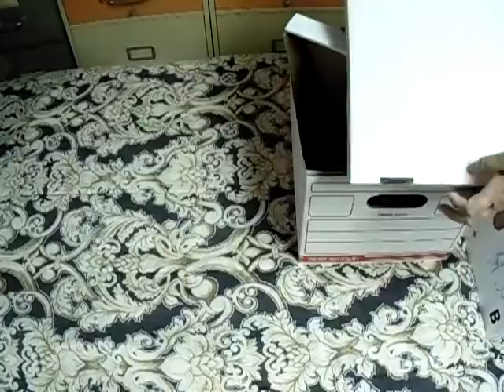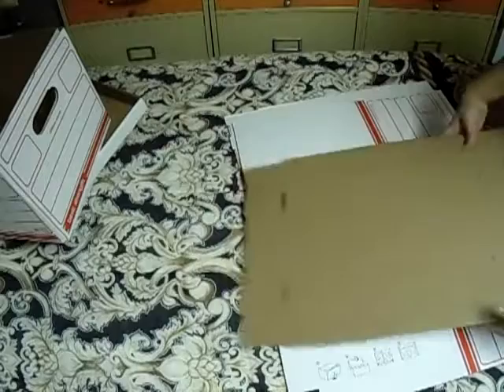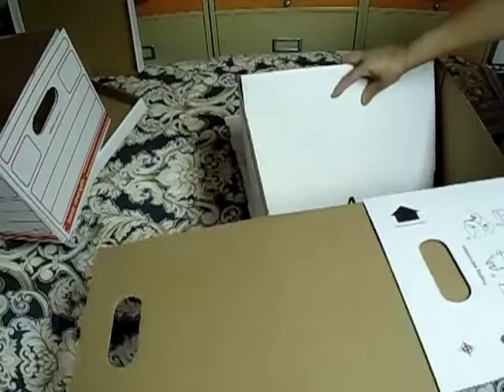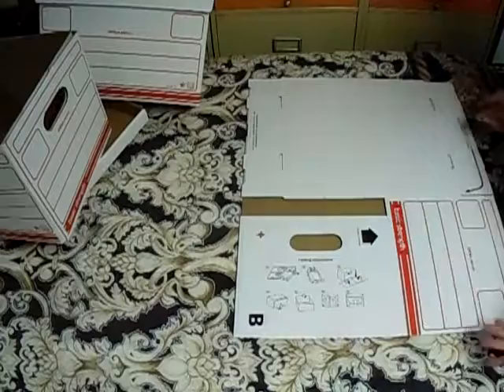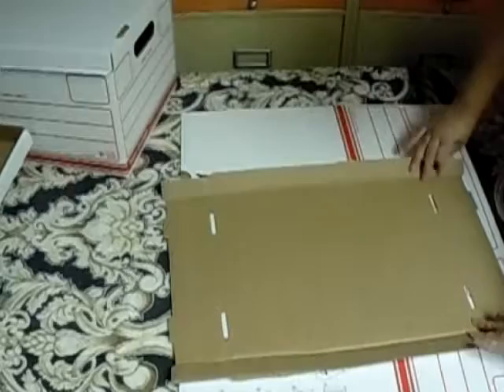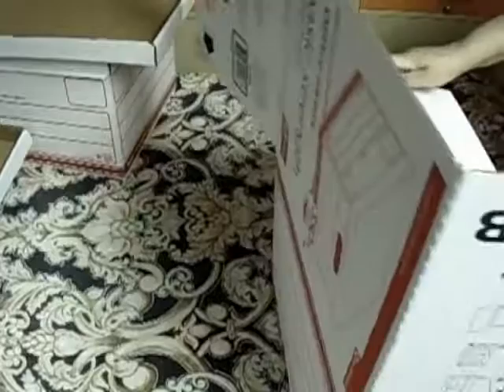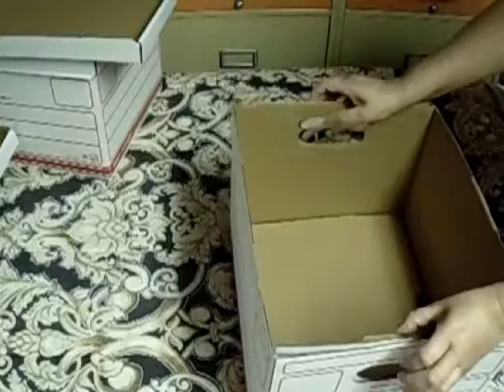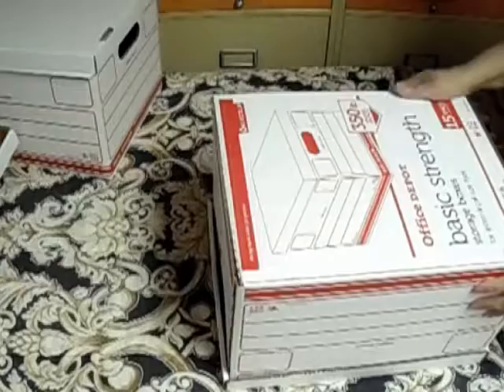how to assemble a box Como ensamblar Una caja de carton#1